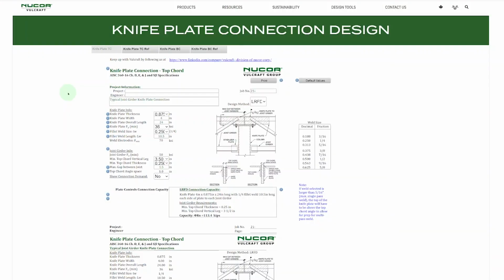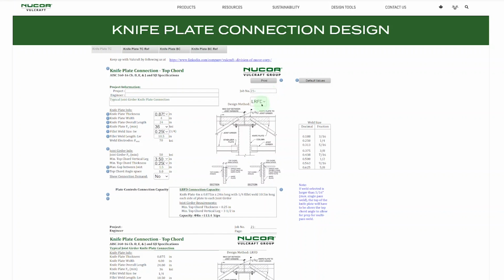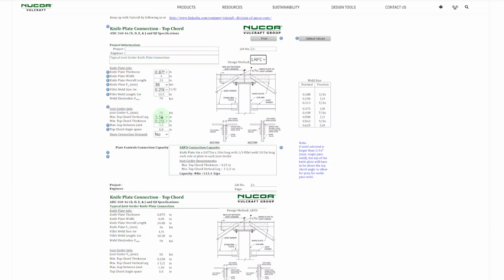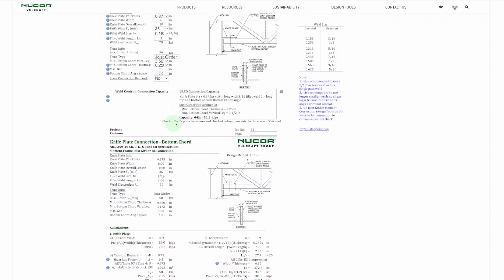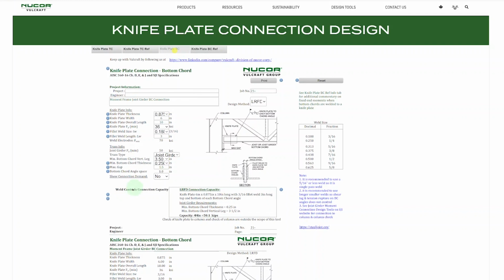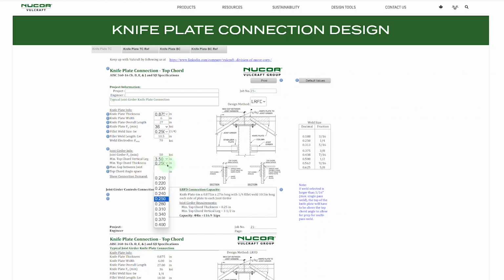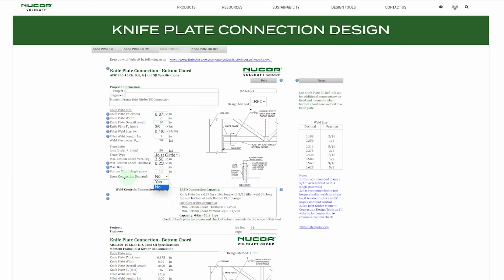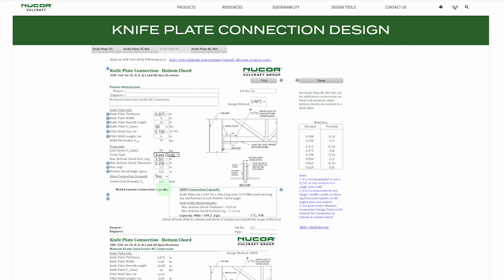Design Tool Tutorial: Simplify Your Knife Plate Connections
Join Vulcraft Verco's Alex Brown in this quick tutorial on our innovative online design tool that takes the guesswork out of knife plate connections. Learn how to analyze plate welds and joist member sizes to fine-tune your designs for optimal capacity, whether you're using LRFD or ASD methods.

What You’ll Learn:
- Coordinating connections with joist top or bottom chords.
- Analyzing plate welds and member sizes.
- Streamlining your design process for better project outcomes.